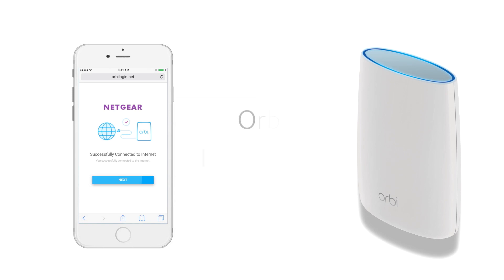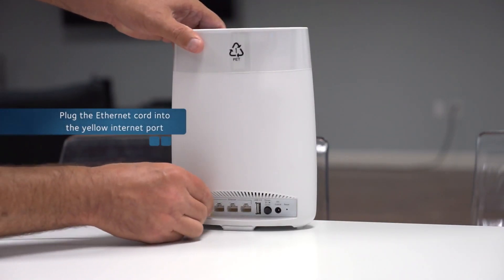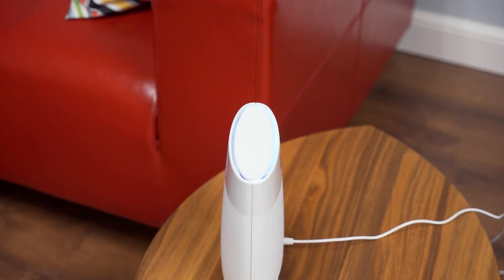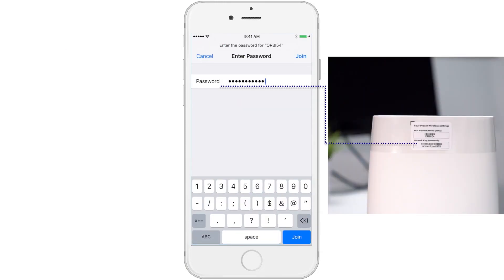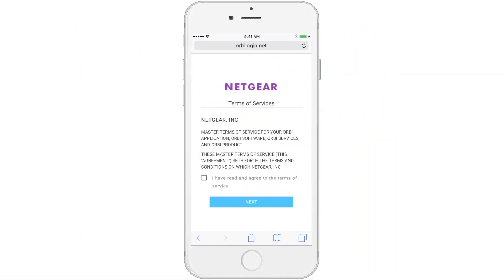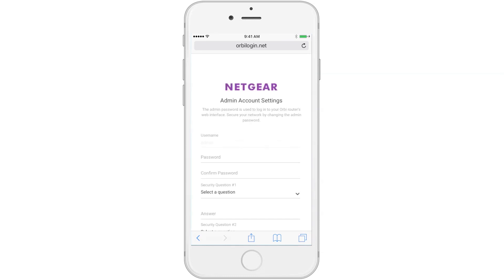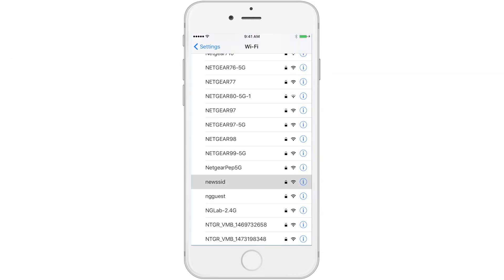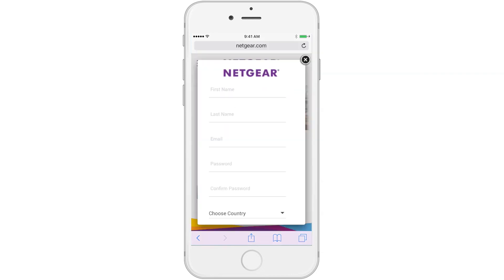How to setup your NETGEAR Orbi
Prefer reading?